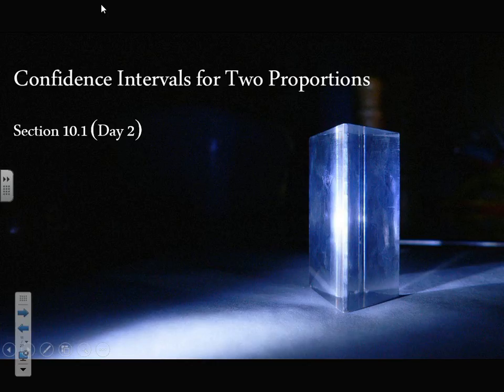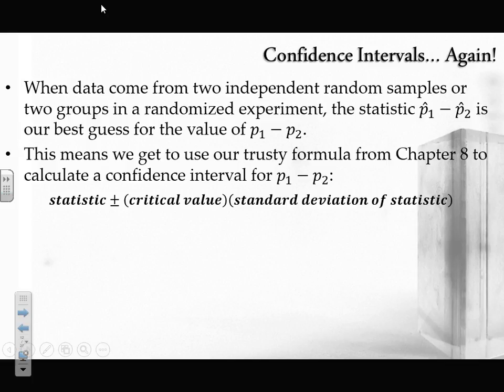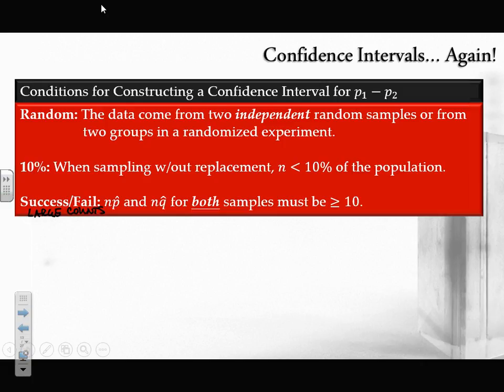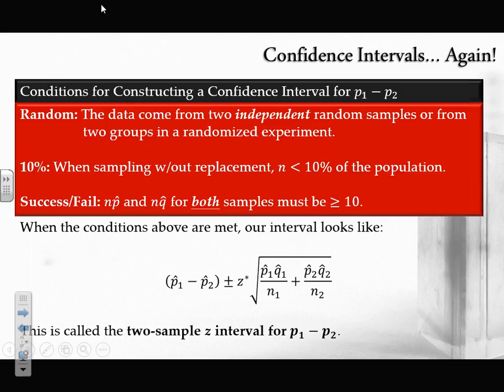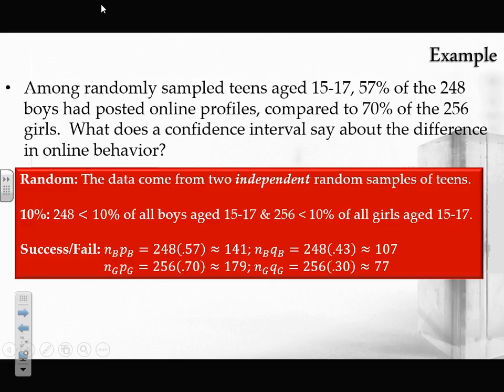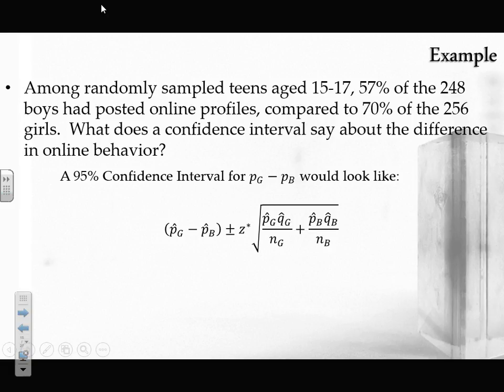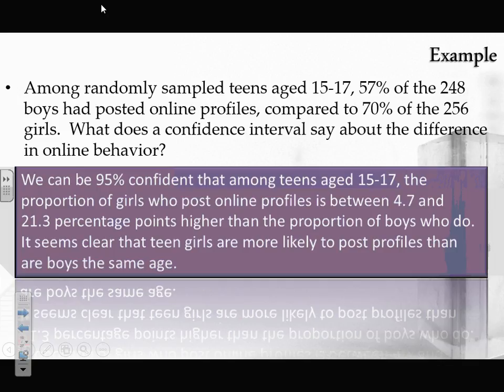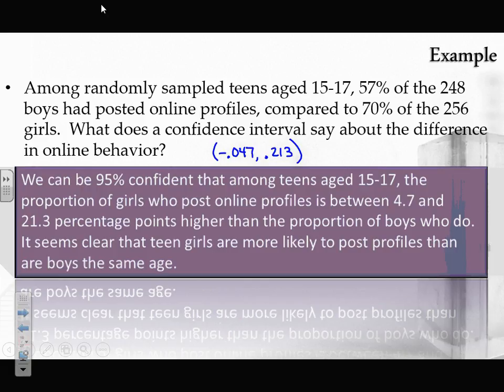Confidence Intervals for the Difference of Proportions Notes